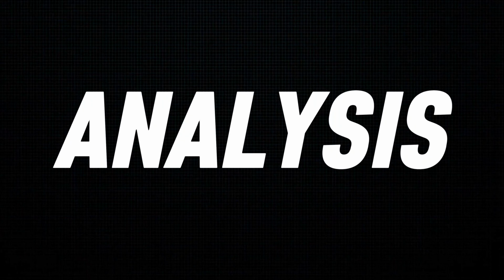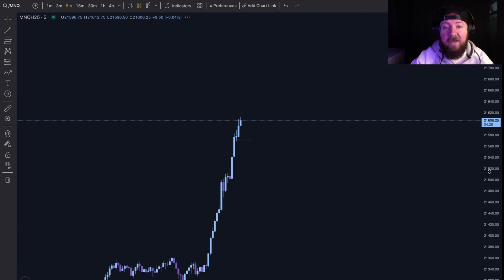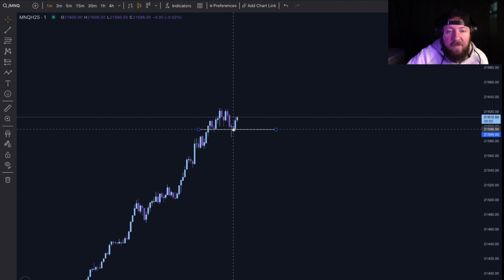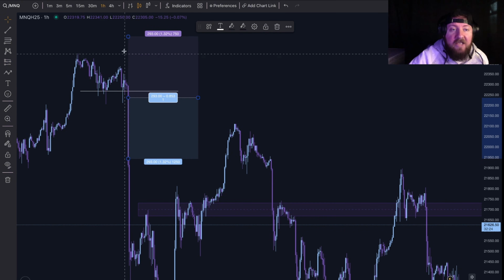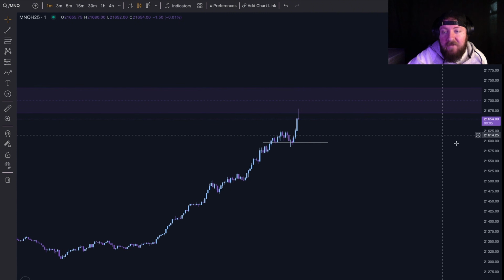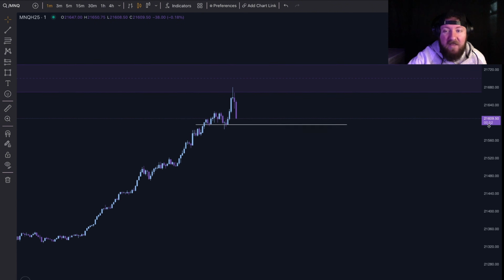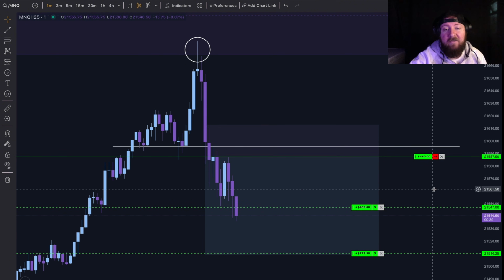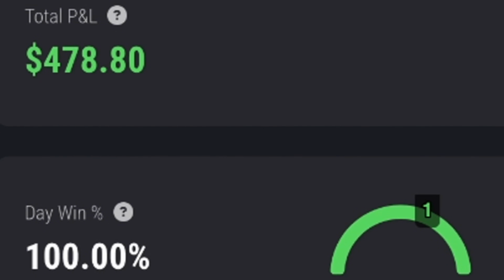MambaFX strategy 🔥 | Easy NAS100 Strategy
Watch how I used the MambaFX Breakout strategy today during the New York session trading NAS100. (Friday 17th Jan 2025)

☑️ Best Forex Broker (Regulated) (500X Leverage) ($10 minimum deposit)

00:00 intro
01:09 Analysis
04:57 Trade Entry
07:57 Result | Outro

MambaFX
mambafx
Mambafx strategy
trading strategy
nas 100 trading strategy that works
How to make money online
us30 strategy that works
easy trading strategy
forex
futures
nas100
us30
day trader
easy gold strategy
How to trade like mamba fx